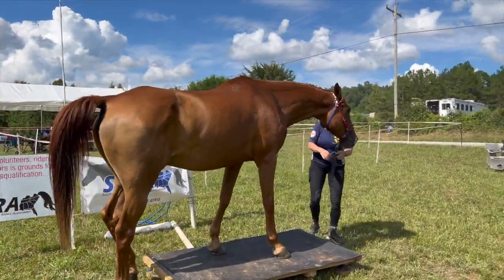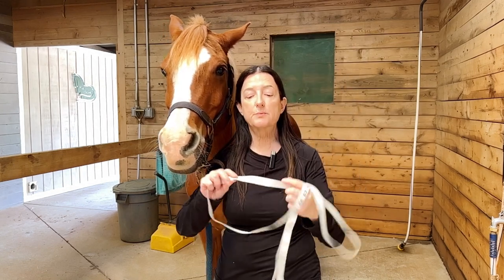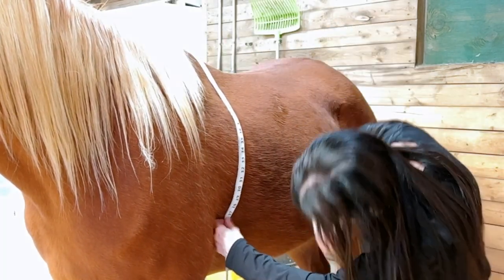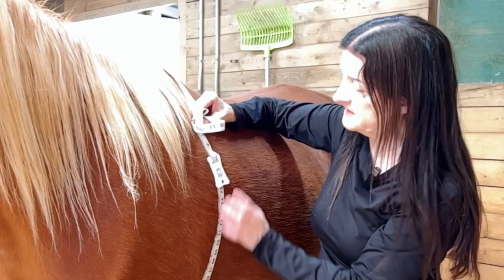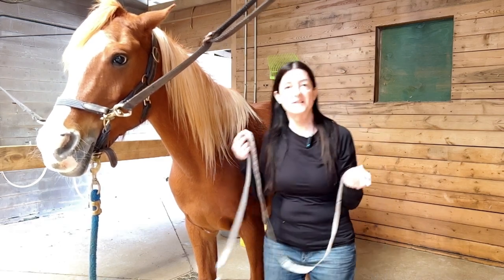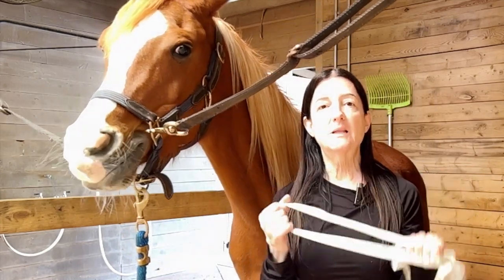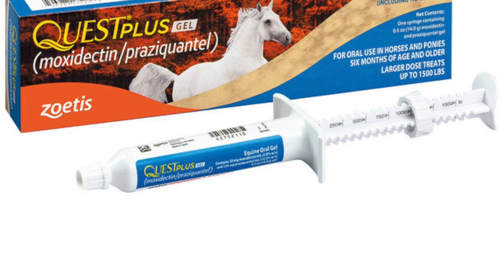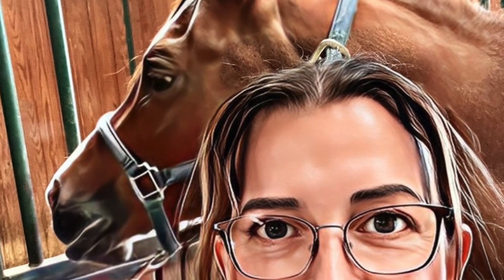How To Get Your Horse's Body Weight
There are many reasons that you will want to know the weight of your horse. But most of us do not own large animal size scales and instead use a horse body weight tape!
Horse weight tapes are readily available and sold in tack stores and online.

If you are working on getting your horse to gain or lose weight for any healthcare issues, having a scale weight or a body weight tape measurement will be essential.

Weight tapes will give you an approximate weight and a tape baseline. If you need an accurate weight of your horse you will need a scale.

Veterinary Clinics, Schools and some horse events will have scales available.

My Horse:
Pippa
Epiphany ZA (Straight Egyptian Arabian)
Thee Desperado X Fantaasy by Mishaal HP

Horse Weight Tapes

Konohan Horse Measuring Tape for Height and Weight Multifunctional Horse Weight Tape Portable PVC Weight

QiK Sports Horse Measuring Tape for Height and Weight

Chapters:
00:00 How To Get Your Horse's Body Weight
00:18 Weight Tapes
00:57 Heartgirth Measurement
01:58 Weight Tape Instructions
02:23 Getting Length Measurement
02:48 Adult Horse Formula
03:01 Approximate Weight
03:10 Where to Find Actual Scales
03:43 When to Use a Scale
04:34 Horse Nutrition Video Link